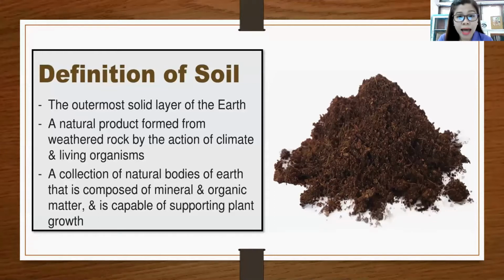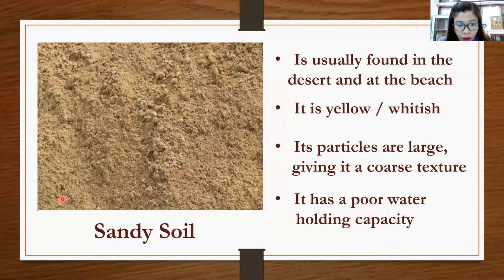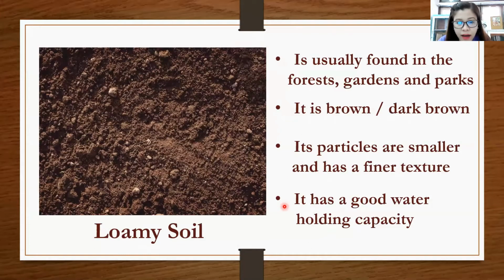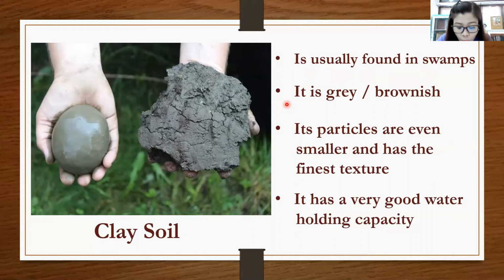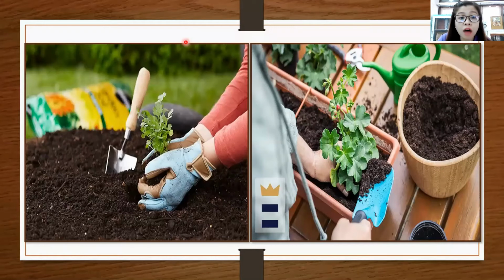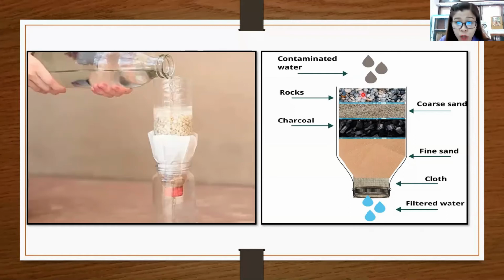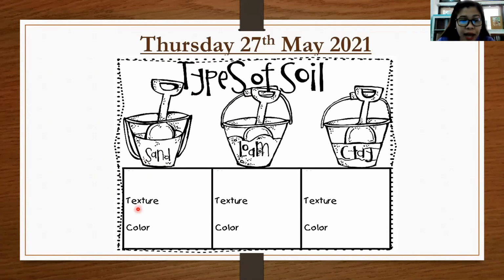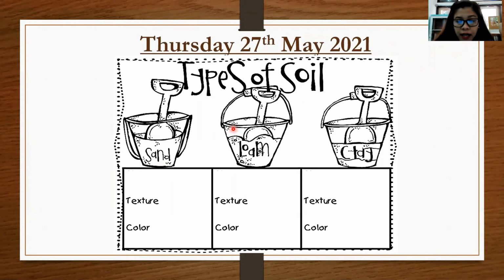Types of Soil: Science ป.1 & ป.2 Teacher Mae